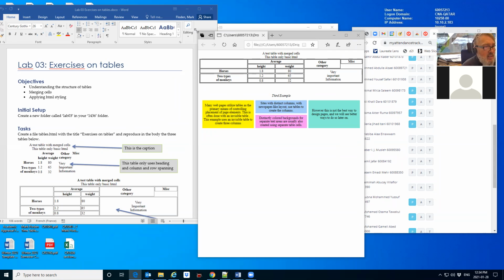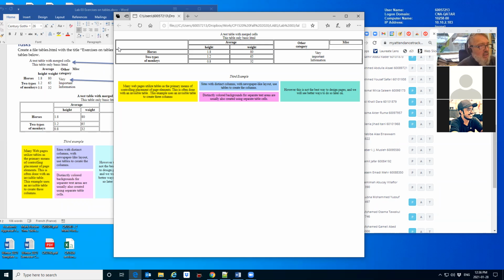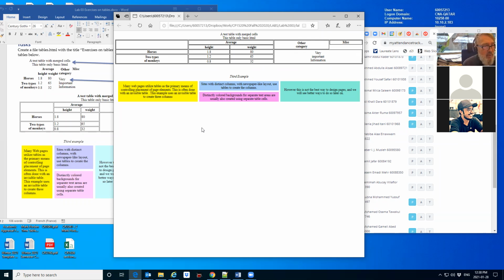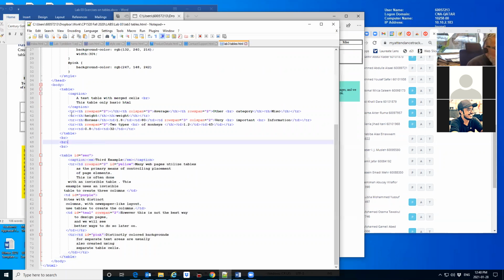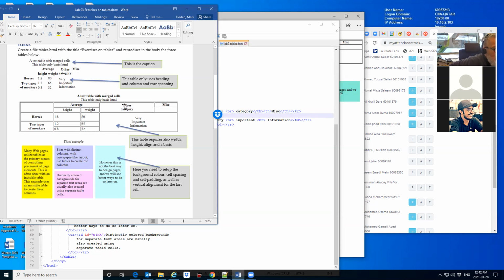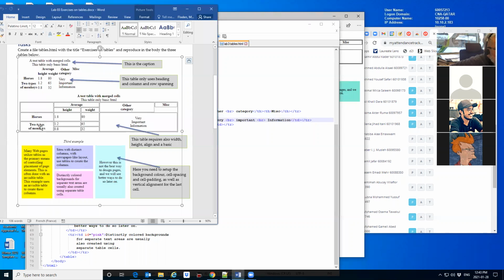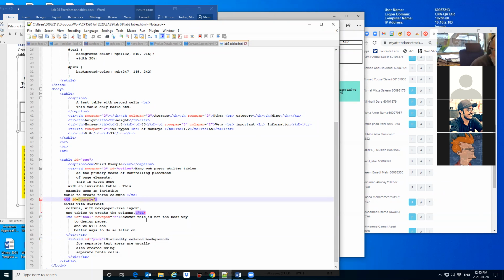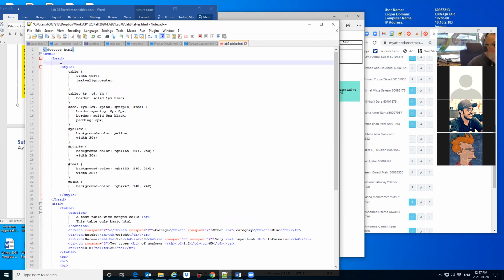CP1436 s4 class 28 Jan 2021 tables extended